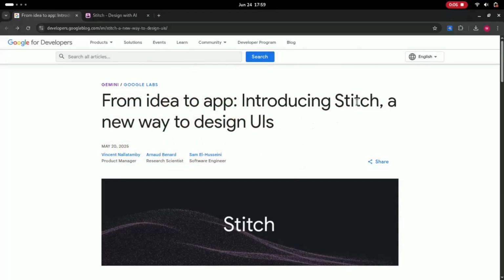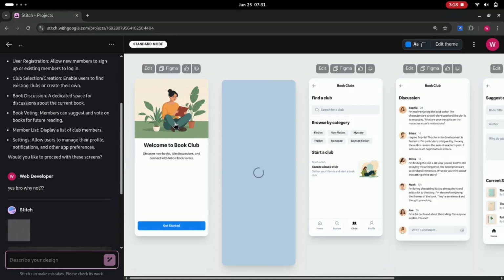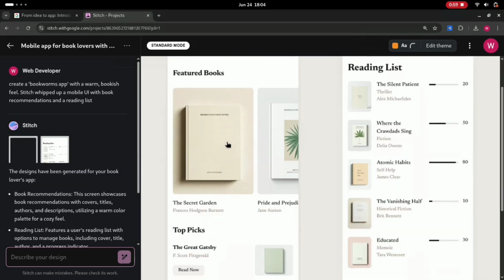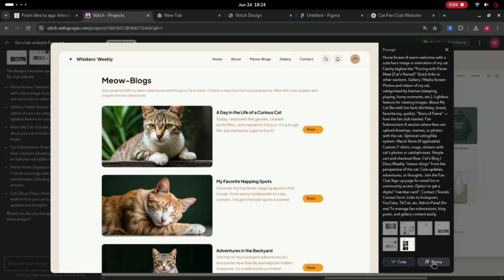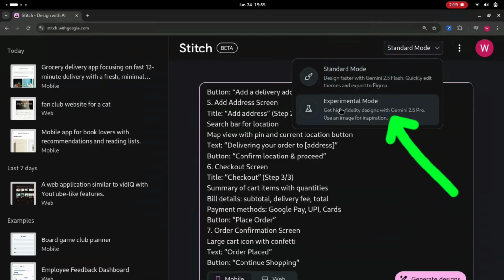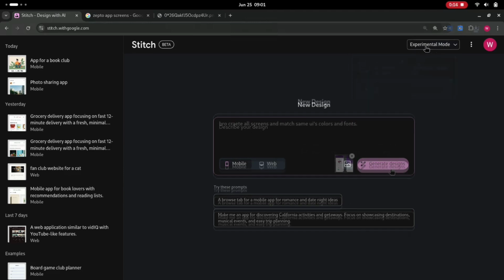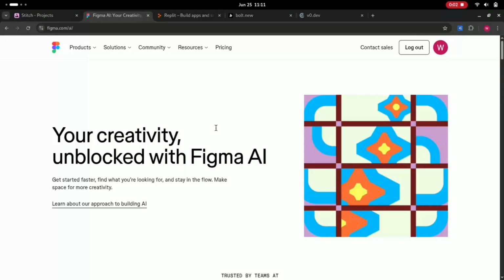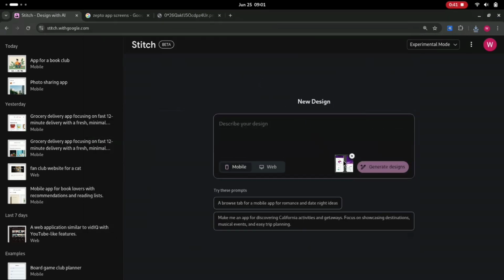Google Stitch AI: Turn Ideas into Apps in MINUTES – It’s NOT What You’ve Heard! 🚀🔥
Discover Google Stitch, an AI-powered tool unveiled at Google I/O 2025 that transforms your app ideas into stunning UI designs and functional HTML/CSS code in minutes! From text prompts to sketches, see how Stitch makes app design accessible for beginners and pros alike. Check out real demos, my own experiments, and why this free Google Labs tool is a game-changer for UI/UX design.